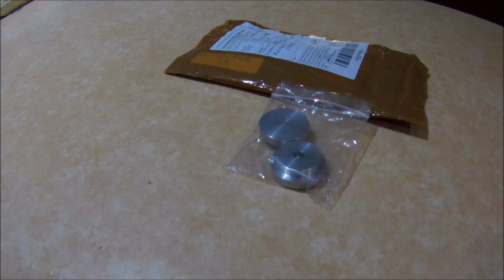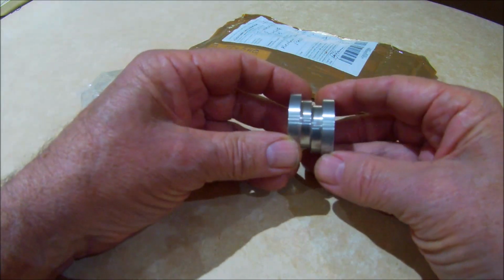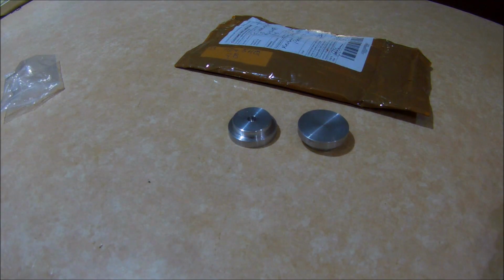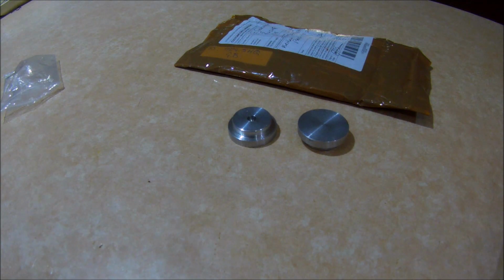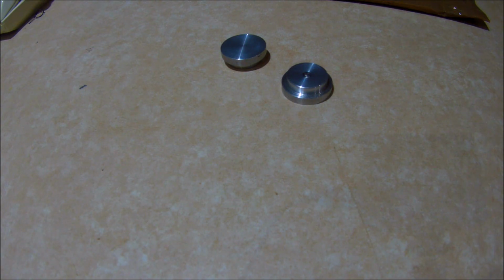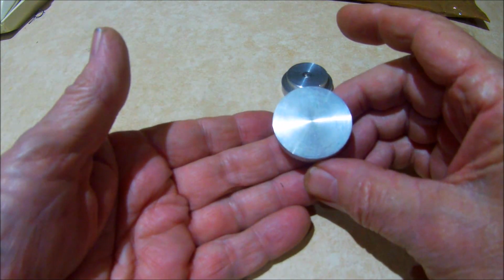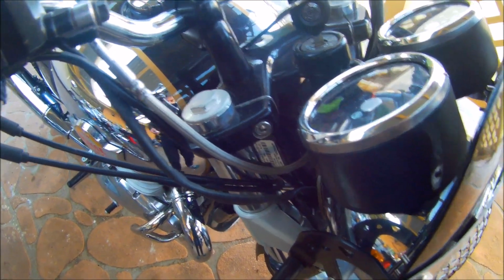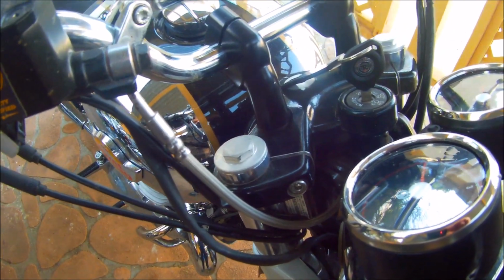Royal Enfield 650 Interceptor -Fork Pre-Load Spacers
My front fork Pre-load spacers for my Royal Enfield 650 interceptor have arrived in Australia and I am ready to fit them. they came in at good value for money to at a cost of AU$50 landed.
I plan to get them fitted within the next couple of days and get out and do a thorough test on the bike over some rough and patchy ground to see how well they perform.
Not only do these 6 MM  spacers fit the Royal Enfield 650 interceptor they are also a straight forward fit on the Royal Enfield 650 Continental GT
Fingers crossed!